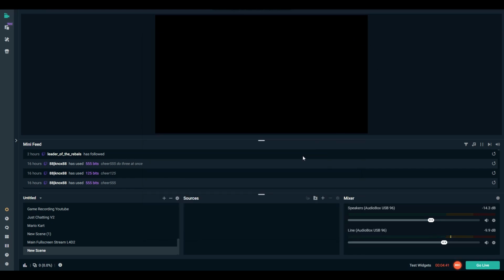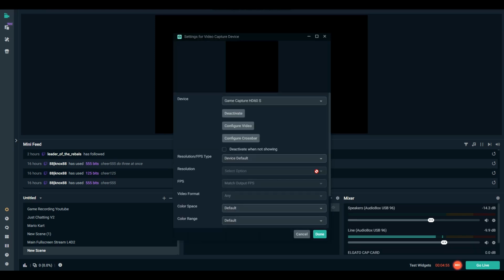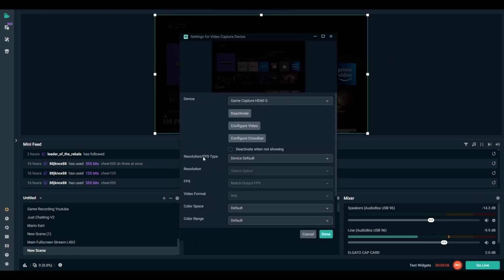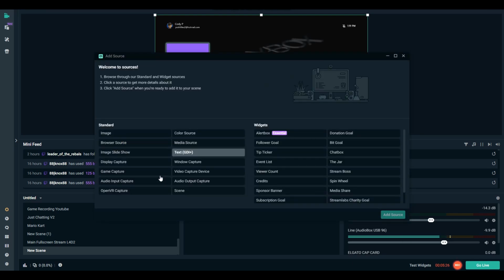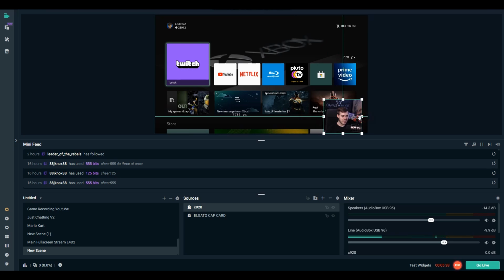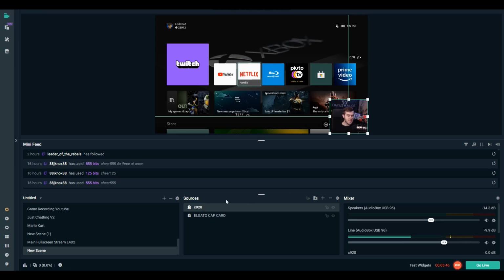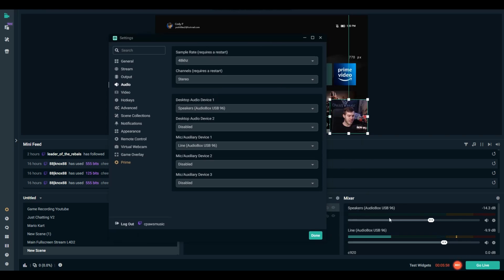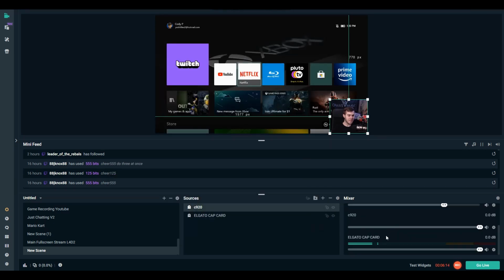How To Use Elgato HD60S Capture Card with Streamlabs✅(Twitch Streaming & Youtube Recording)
Today I show how to use the elgato hd60s capture card with streamlabs obs which is perfect for all twitch streaming and youtube recording! This twitch tutorial setup works for all capture cards like the HD60S, HD60s+, HD60 Pro and any other streaming capture card you can find! This works for both streamlabs obs and obs studio. Feel free to mess with the streamlabs obs settings for the best result!

🚩 Best Gaming Laptop
🚩 Elgato HD60S+ Capture Card

⬇️MY STREAMING GEAR RECOMMENDATIONS⬇️👉Pro Webcam
⬇️ LET'S BE FRIENDS⬇️
► TIMECODES
0:00 - How To Use Elgato HD60S Capture Card with Streamlabs OBS (Twitch Streaming & Youtube Recording)
0:33 - The Hardware Setup Needed (Capture Card)
1:12 - The Software Needed (Streamlabs OBS or OBS Studio)
3:35 - Additional Streaming Help!